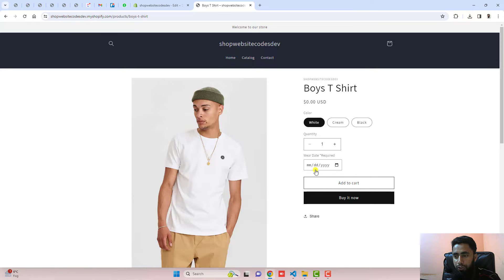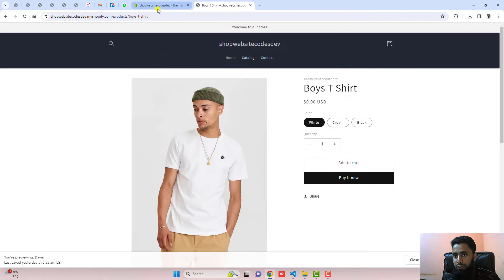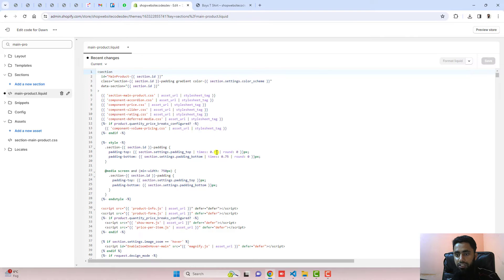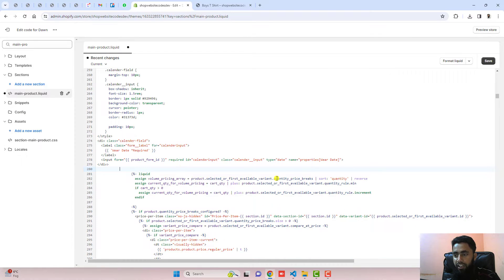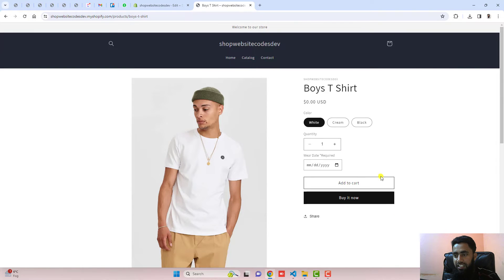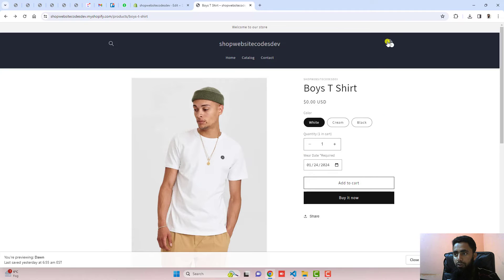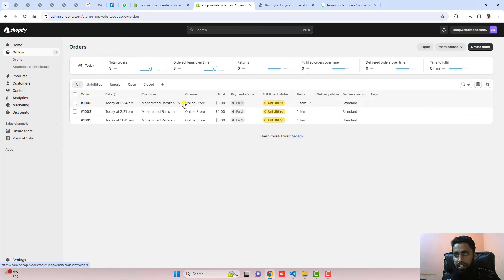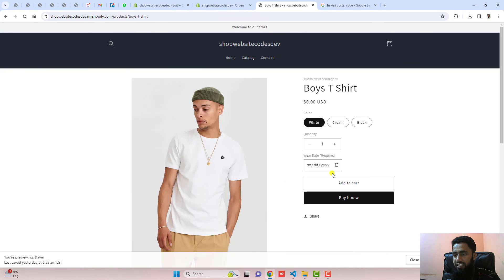How do I add a calendar to my Shopify product page? Without App [Latest 2024] FREE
You can add date picker custom calender input on product page of shopify store without using any App. Just copy and paste code.

👋Skype: mohdramzaan112